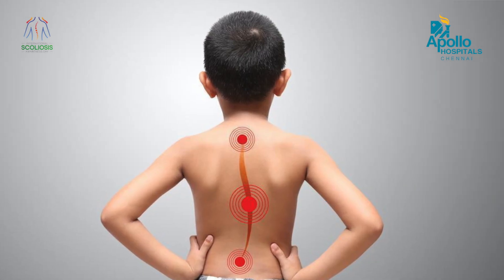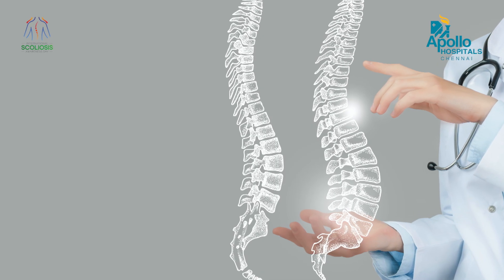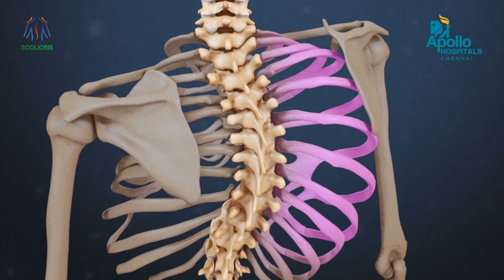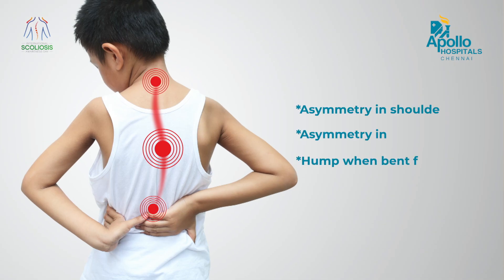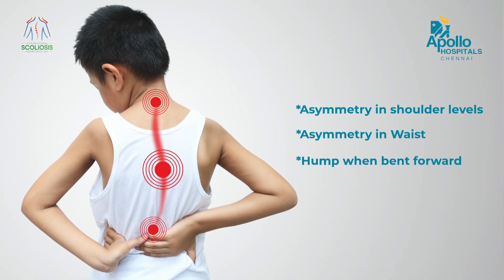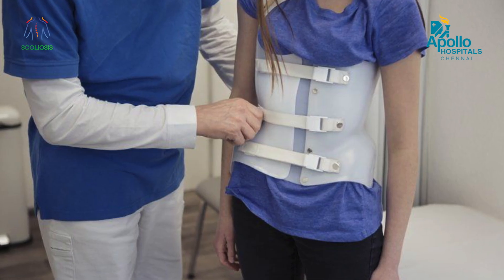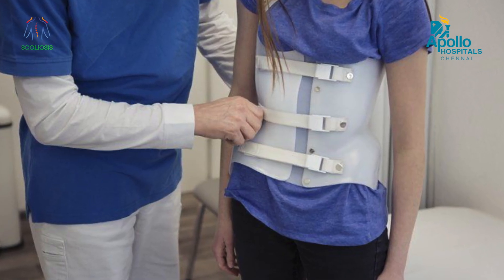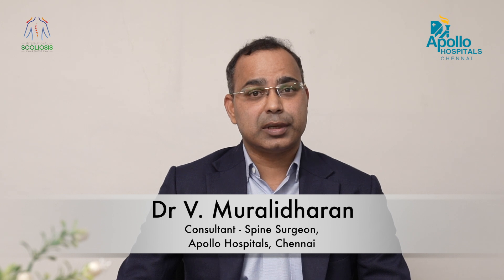Understanding Scoliosis in Children – Signs, Causes & Treatment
This educational video explains scoliosis in children—its causes, signs and treatment options—to help parents seek timely care.